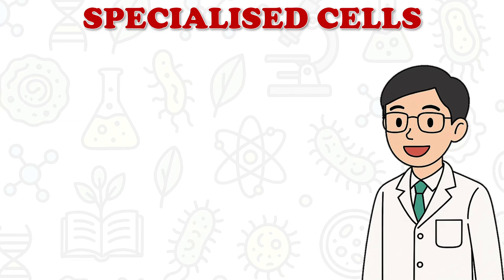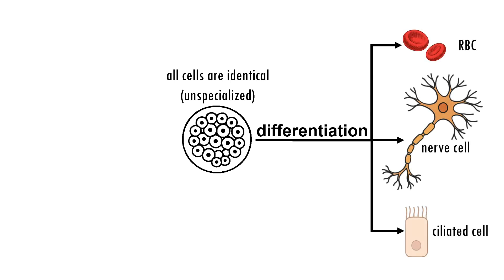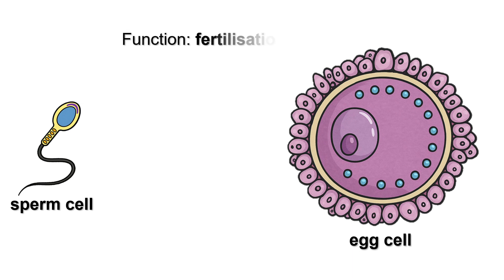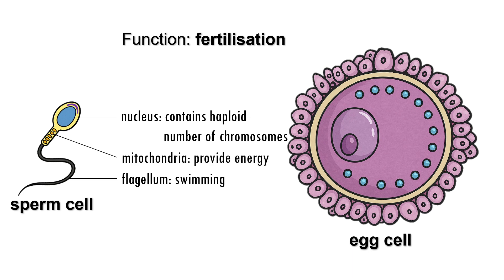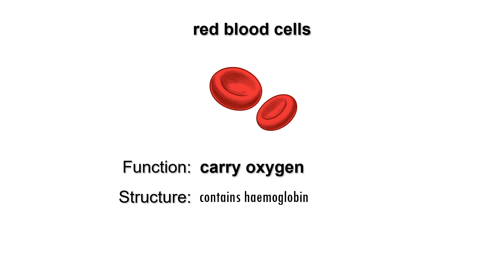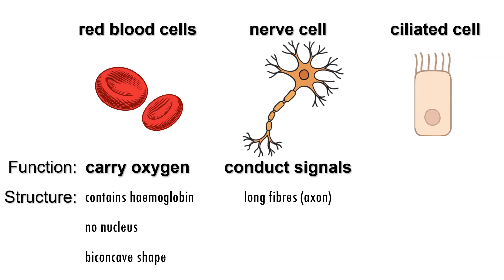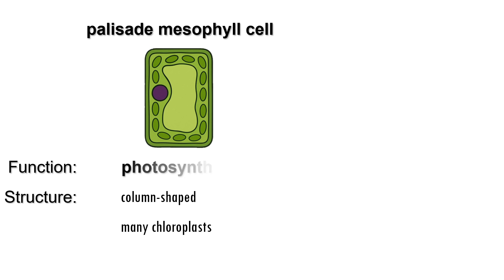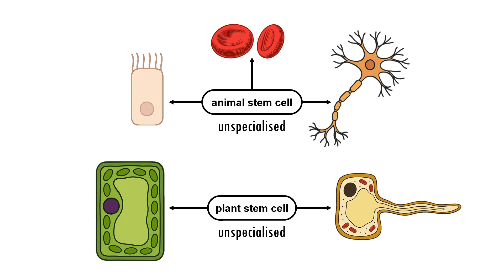Specialised cells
In today’s biology lesson, we explain what specialised cells are. Starting from a single cell—the zygote—we follow the journey of cell differentiation and how it leads to the formation of over 200 different types of specialised cells in the human body!

📌 What you'll learn in this video:
What are specialised cells?
Examples of specialised cells in animals.
Examples of specialised plant cells.